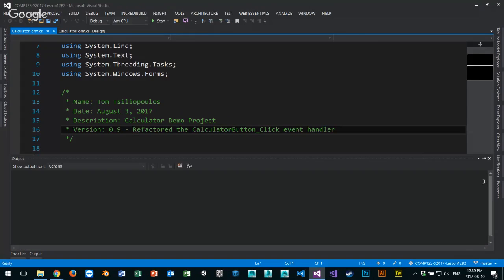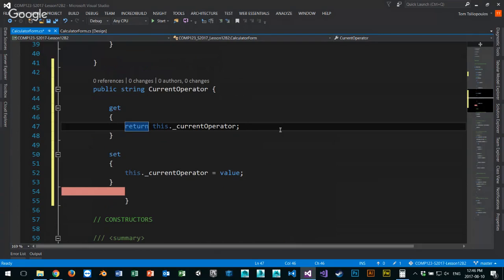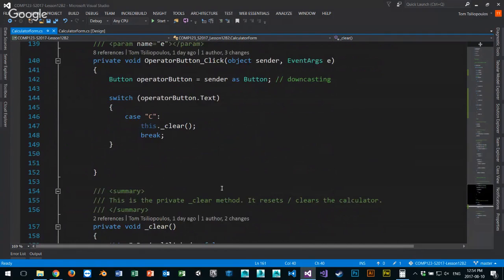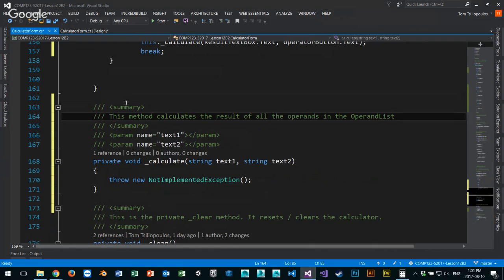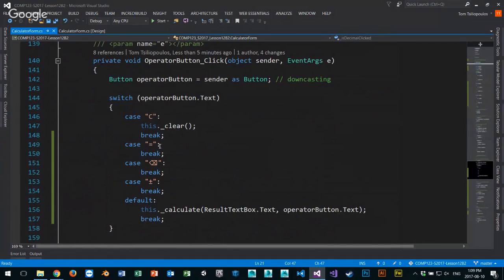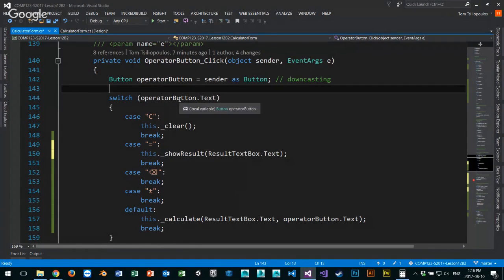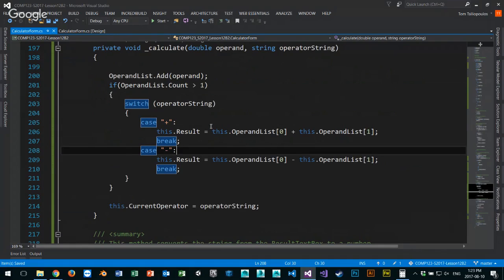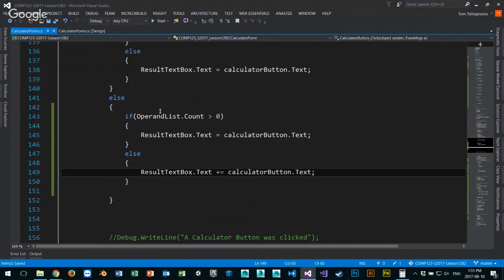COMP123 - S2017 - Lesson 13 - Part 3 - Calculator Functionality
COMP123 - S2017 - Programming 2- Lesson 13 - Part 3 - Calculator Functionality